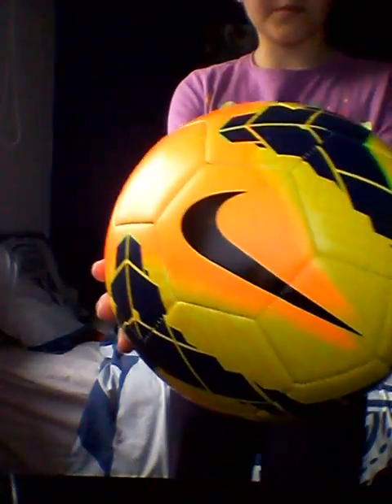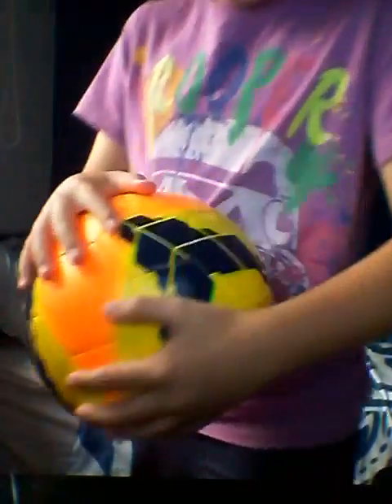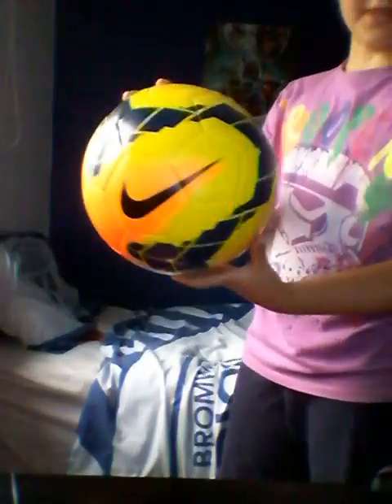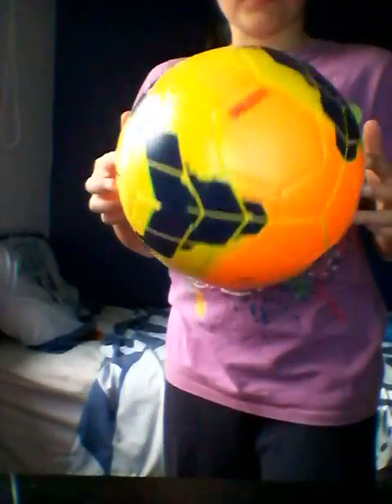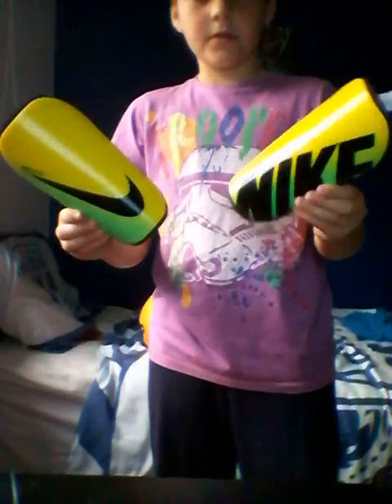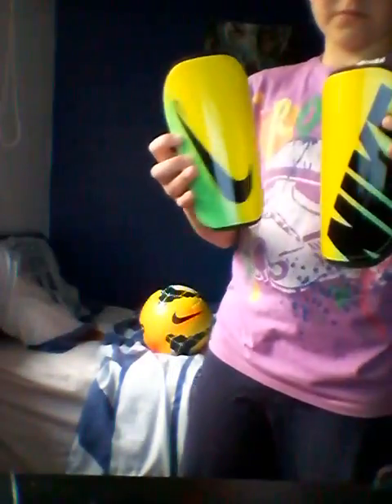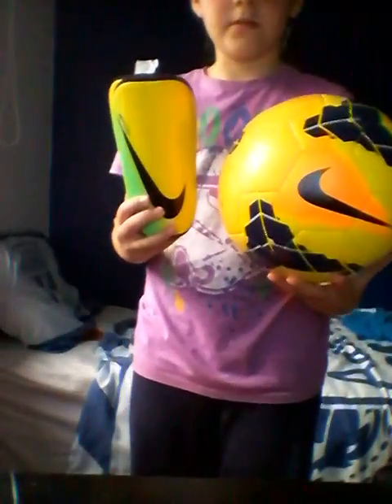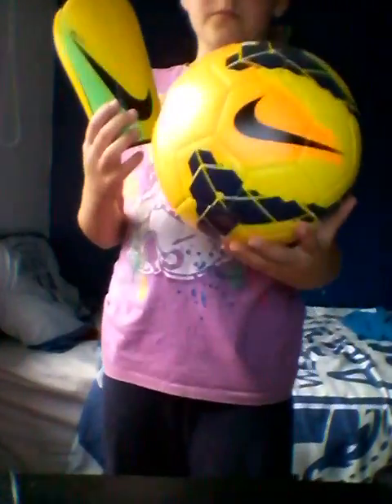New nike ball and shin pads